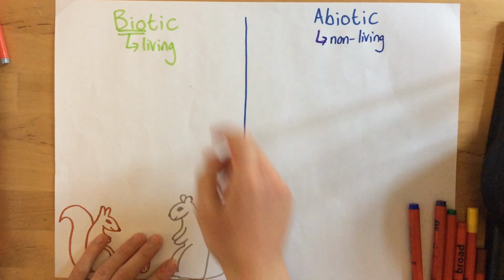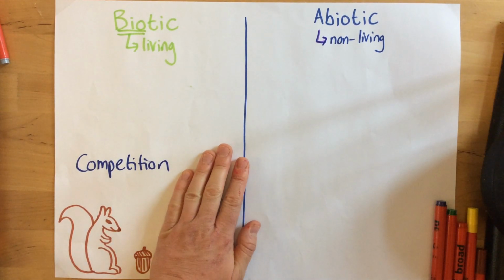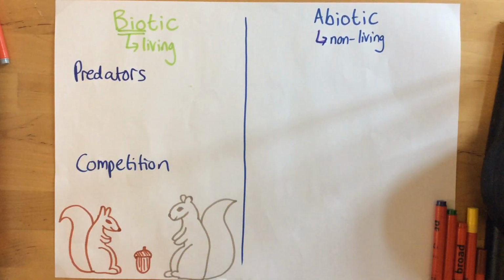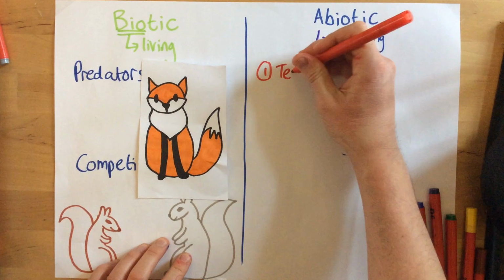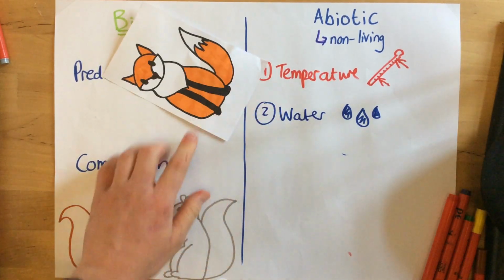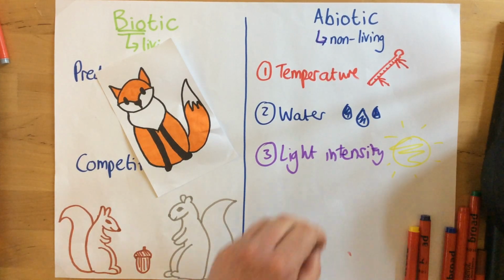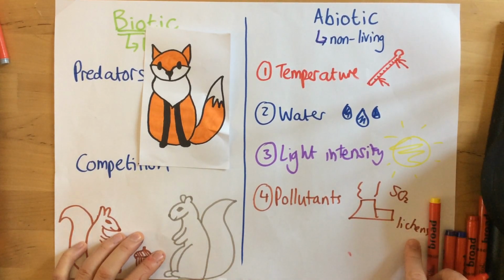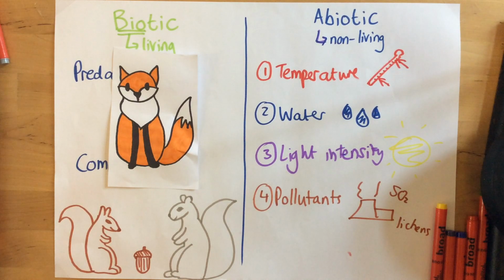Biotic and Abiotic Factors - p67